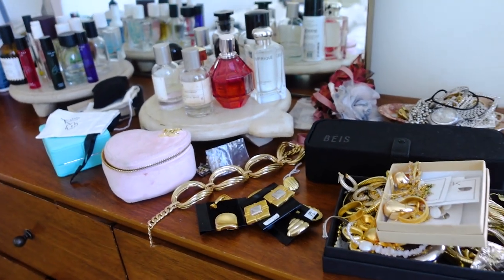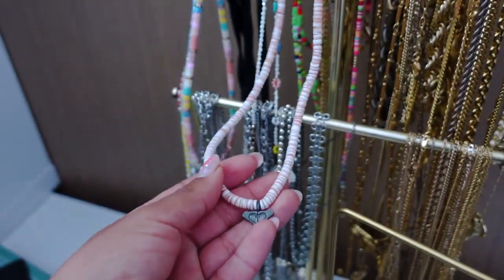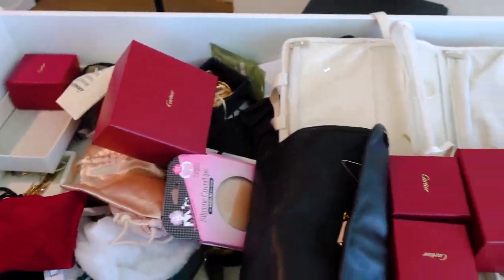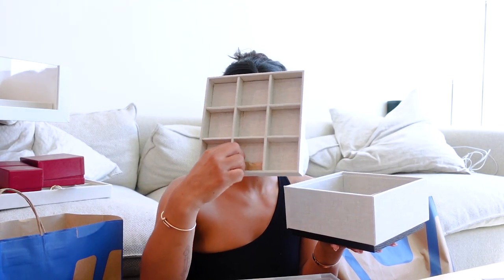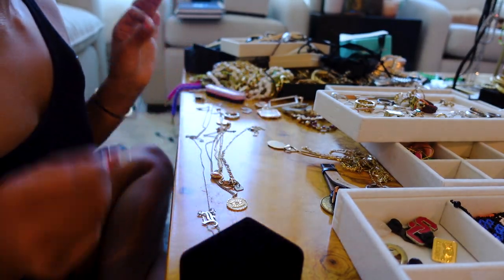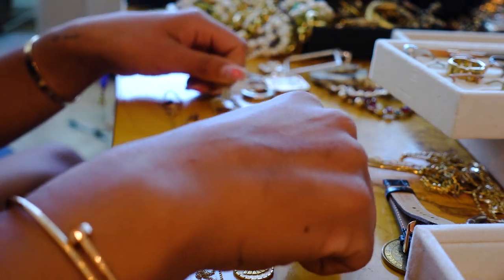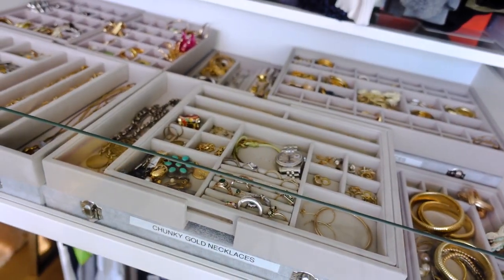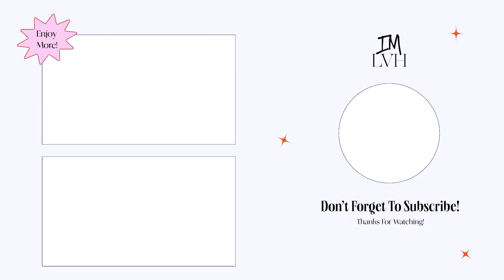Organize my Jewelry with me (Stackers Jewelry Trays & Amazon Jewelry Organizers) || IMLVH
Are you struggling to keep your jewelry organized? Do you feel like you never have enough space to store your jewelry?

In this video, I'm sharing how I decluttered my jewelry and used the Stackers Jewelry Trays and necklace boxes to keep everything organized. These organizers are my favorite and have helped me organize my jewelry in a way that is both efficient and comfortable. With these organizers, I no longer have to struggle to find my jewelry or worry about it getting damaged. If you're looking for a way to declutter your jewelry and organize your jewelry better, then keep watching this video.

L I N K S:

Pax Ikea System:

Stackers:
Expandable Stackers
Supersize Stacker
Stackers Classic

Necklace Boxes